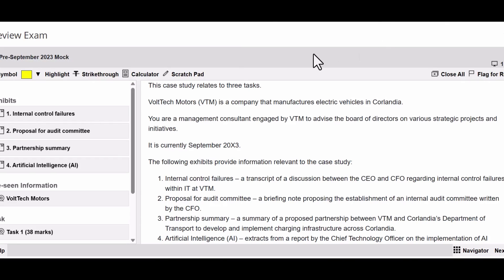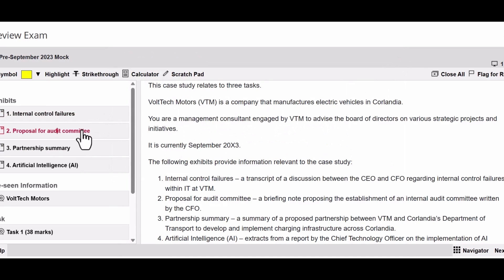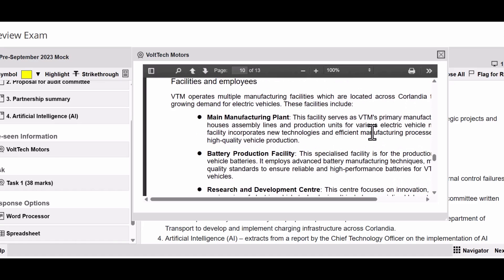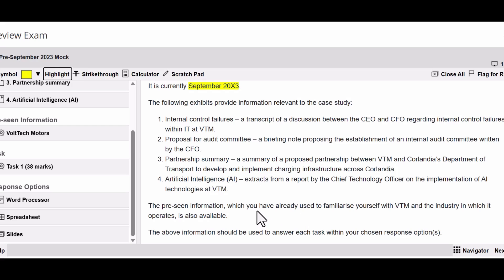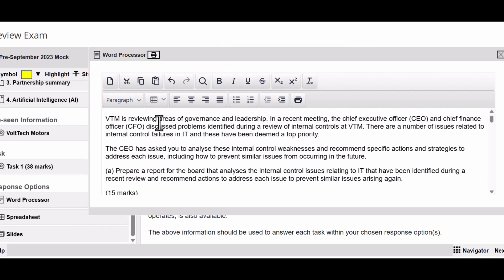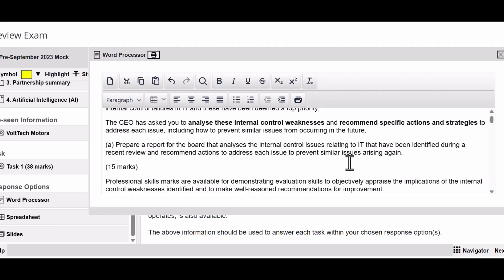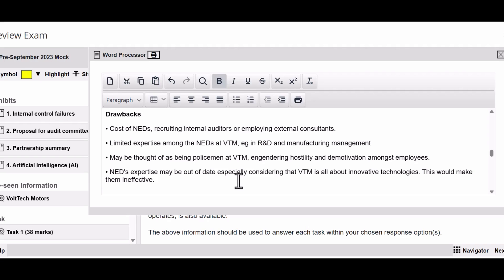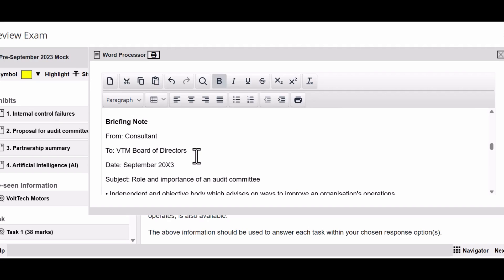Mock Exam Debrief VTM - Task 1. By ACCA SBL Guru, Ashim Kumar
A debrief of